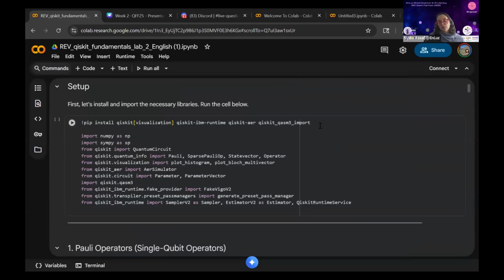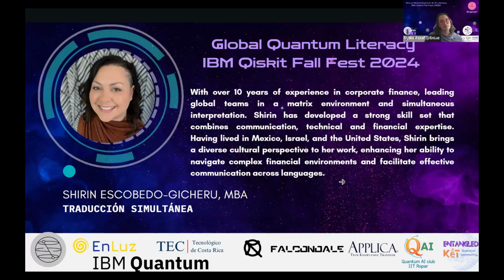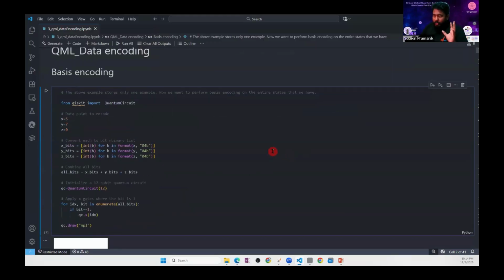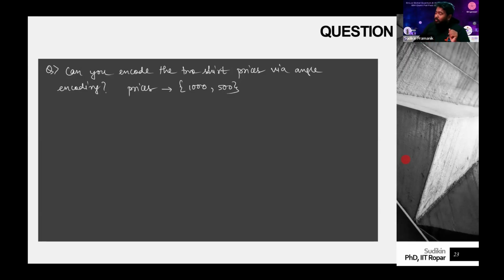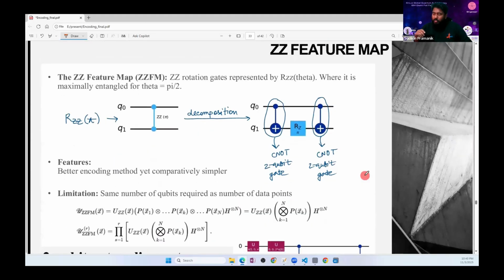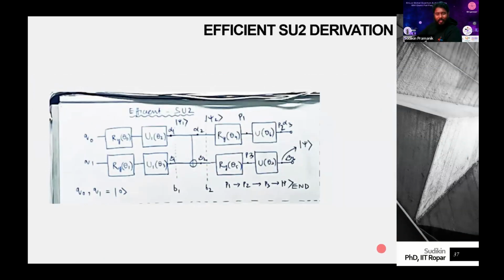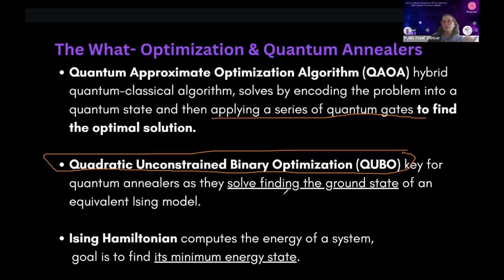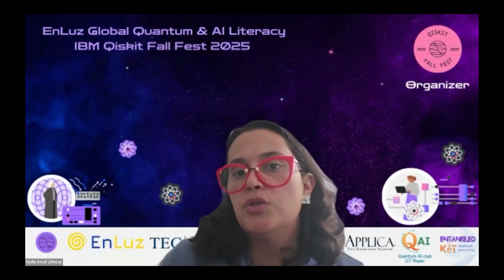Week 2 Day 3 of 8 EnLuz Global Quantum & AI Literacy Event & IBM Quantum Qiskit Fall Fest 2025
Qiskit Fall fest notebook introduction with Google Collab
Quantum Machine learning- Data Encodings
Single qubit gates, pauli operators
Optimization, minimum and energy state of a system - QAOA definitions